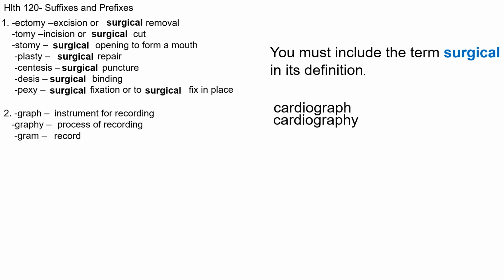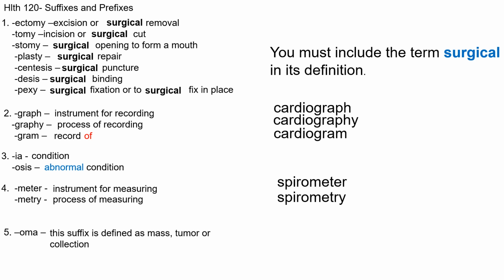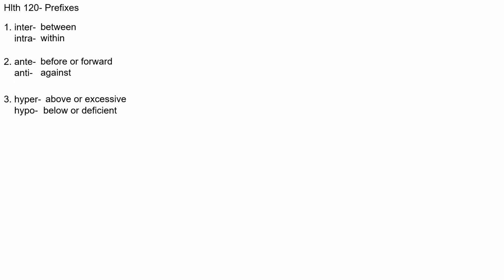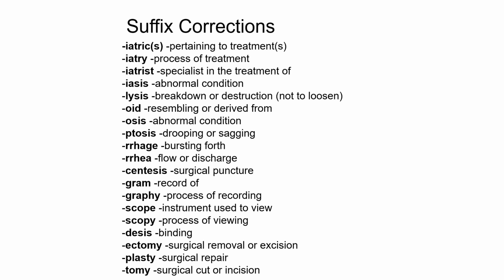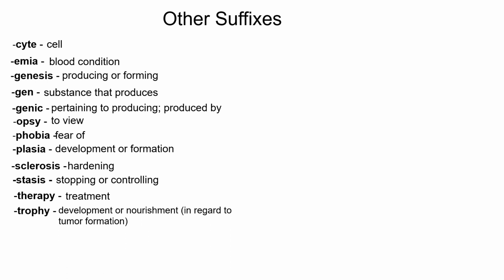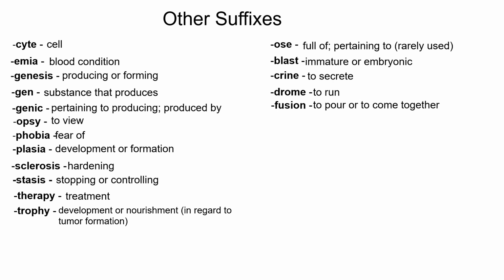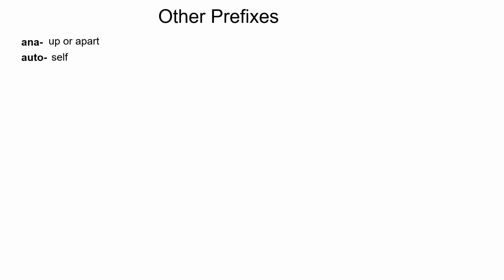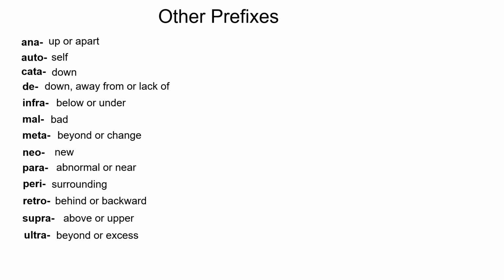Chapter 1- Suffixes and Prefixes